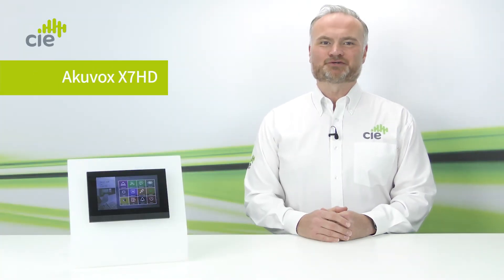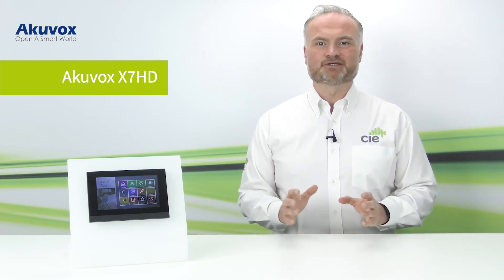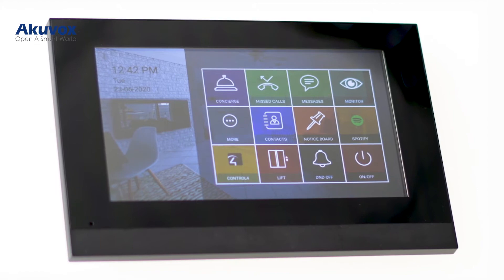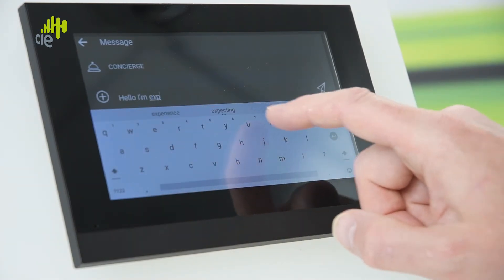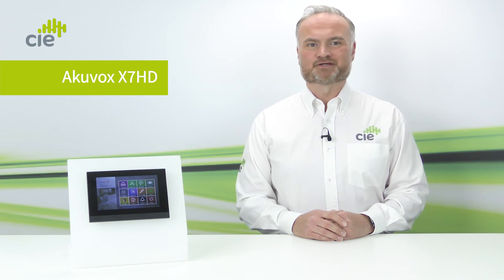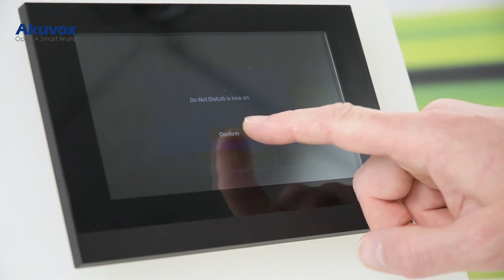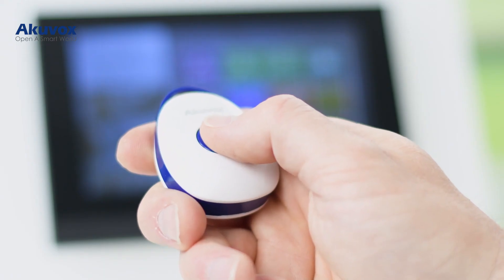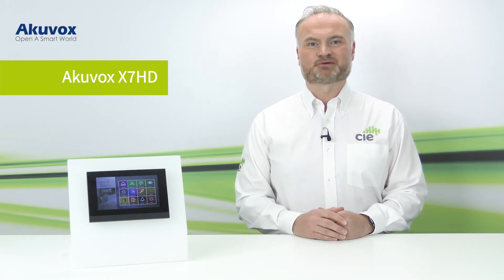Akuvox X7HD Touchscreen Door Intercom Answering Panel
The Akuvox X7HDW is a cost-effective, professional Touchscreen Door Entry Monitoring Panel featuring built-in WiFi and Android operating system.

Providing HD video and high quality communication for door intercom & video phone systems via SIP 2.0 protocol, the Akuvox X7HDW is ideal for residential and multi-point MDU door entry systems.

X7HD Indoor Touchscreen Intercom Panel

X7HDW
X7HD Indoor Touchscreen Intercom Panel with Wifi data connectivity

X7HD(869)
X7HD Indoor Touchscreen Intercom Panel, compatible with Emergency Pendant EP10